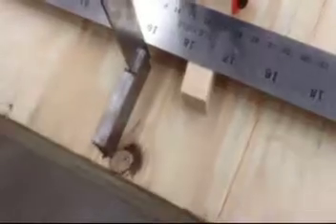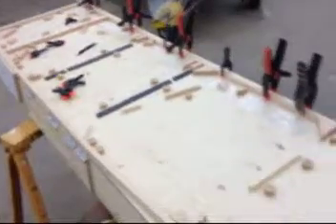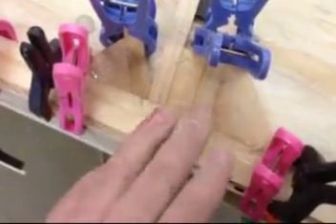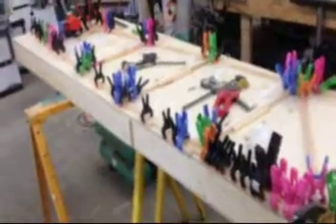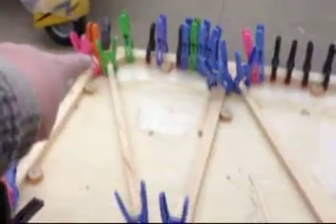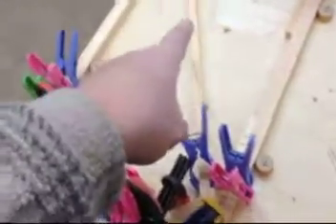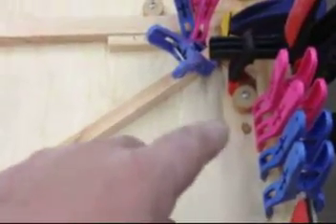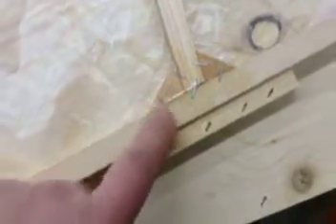53 Flitzer fuselage sides